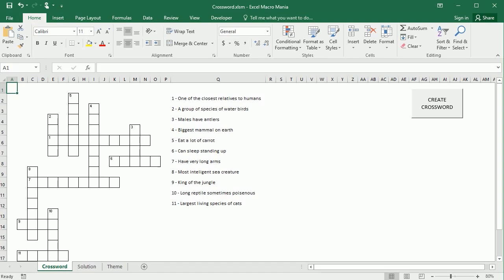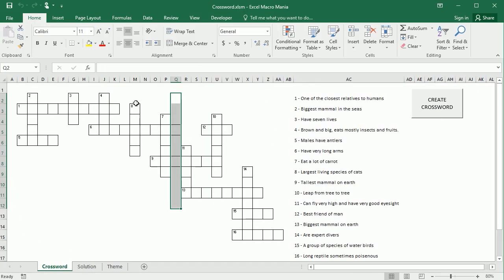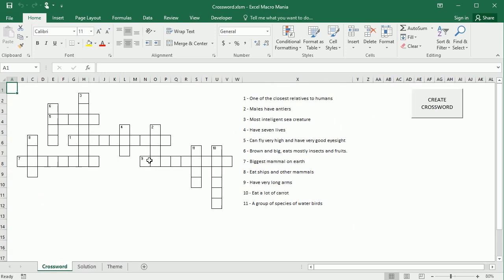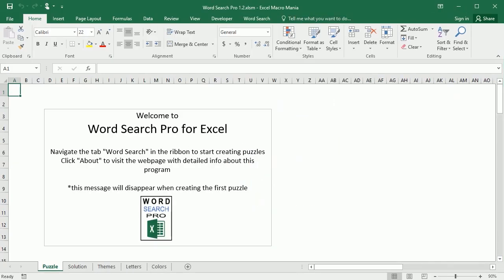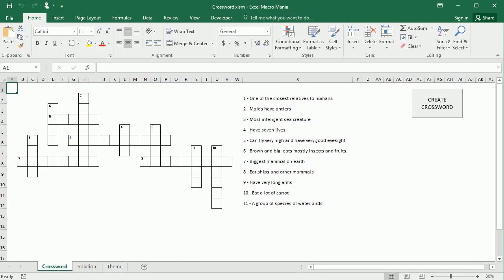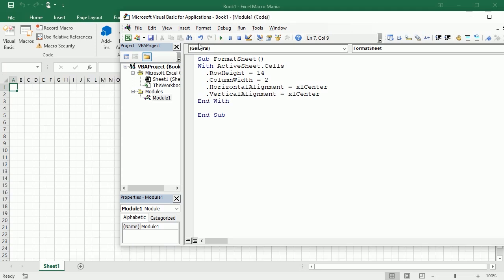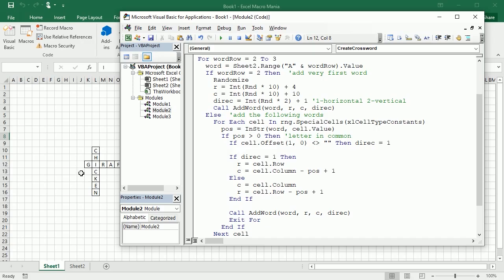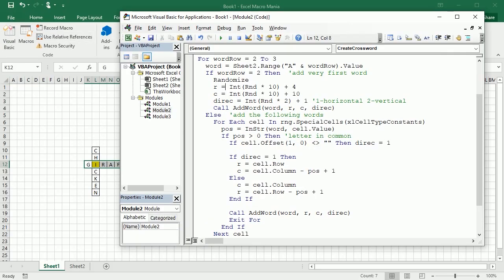Crossword Generator in Excel (Part 1/2)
In this video we see how to create a free-form crossword puzzle in Excel using VBA macros. The program follows the same logic of the word search generator shown a few years back (see Word Search Generator). But here we look into a slightly different approach that allows finding common letters to force words crossing and create the crossword in Excel.